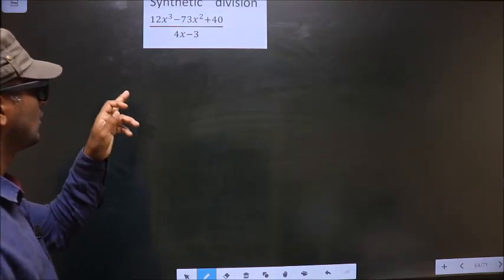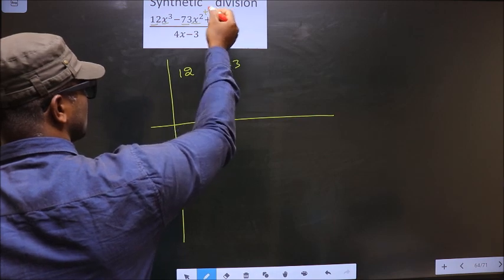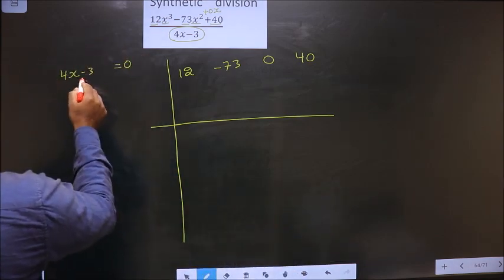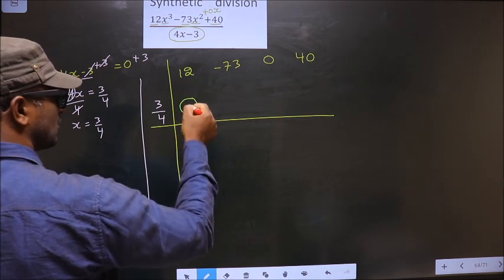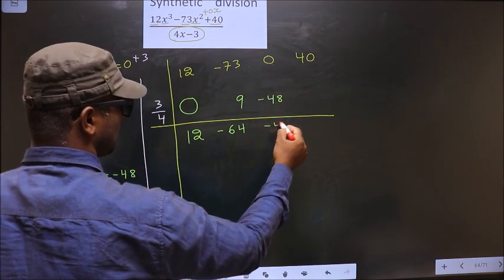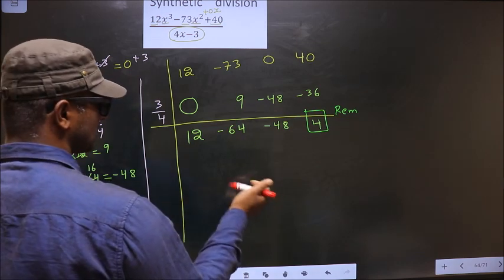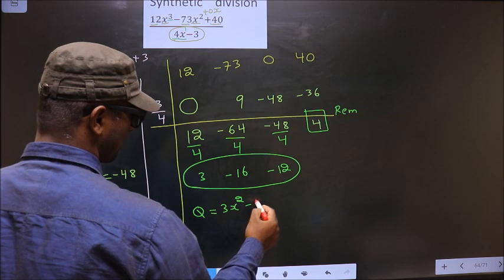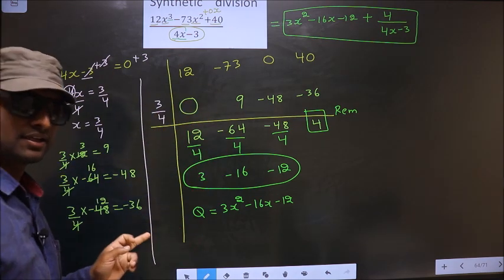Synthetic division (12x^3-73x^2+40)/(4x-3)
Synthetic    division
(12x^3-73x^2+40)/(4x-3)